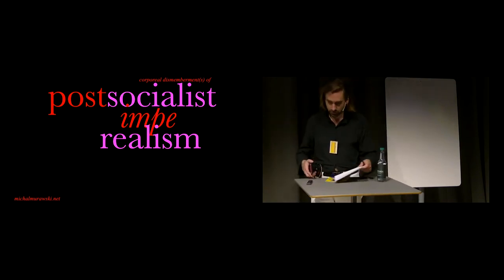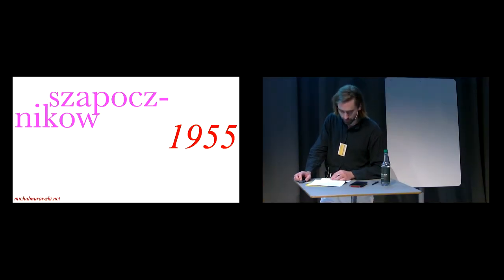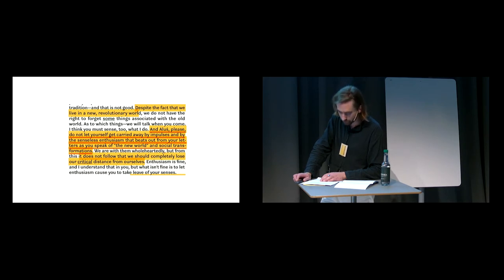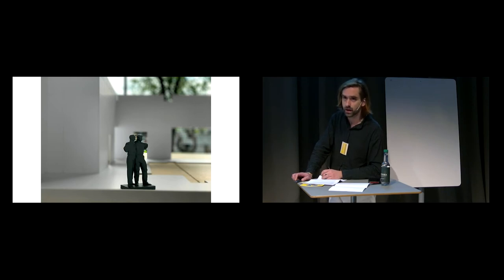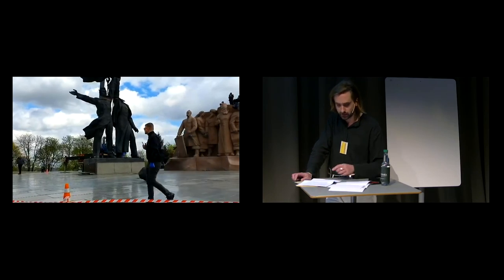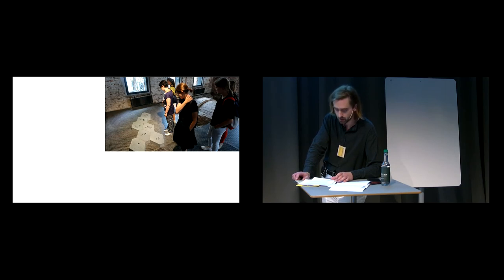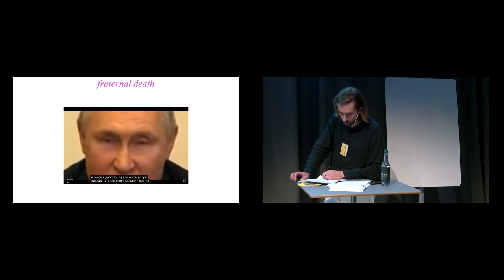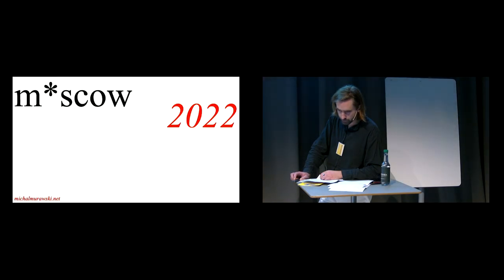Michal Murawski, Corporeal Dismemberments of (Post-)Soviet Imperialism, Warsaw 1955/Moscow 2022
Michał Murawski is an Anthropologist of architecture and a Lecturer (Assistant Professor) in Critical Area Studies, at the School of Slavonic and East European Studies, University College London.

Michał Murawski’s first book, The Palace Complex: A Stalinist Skyscraper, Capitalist Warsaw and a City Transfixed, was published by Indiana University Press in 2019. He is now working on a book about architecture, politics and violence in post-Soviet Moscow. Michał is Director of the FRINGE Centre at UCL SSEES and Co-Convenor of PPV (Perverting the Power Vertical: Politics and Aesthetics in the Global East), an art and research platform based at UCL. More information about Michał’s research and teaching can be found on his

From the Histories of the Collective Body in Socialist Internationalism Panel
The Collective Body Dismembered Symposium
Histories of Art, ­Identities and the War in Ukraine
31 May 2022
SMK – National Gallery of Denmark

This event is a collaboration between the Department of Arts and Cultural Studies, University of Copenhagen and SMK – National Gallery of Denmark, with the generous sponsorship of The Novo Nordisk Foundation